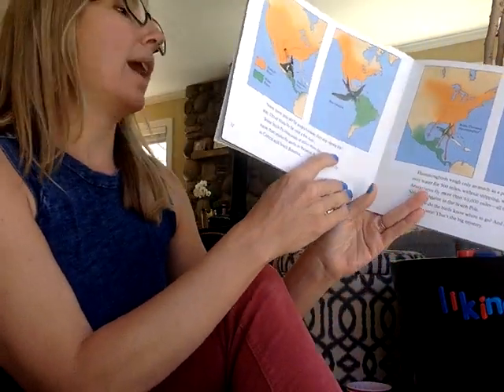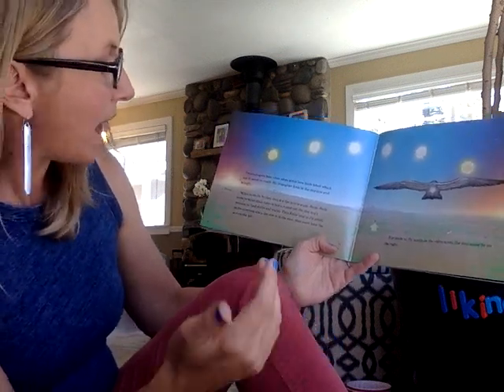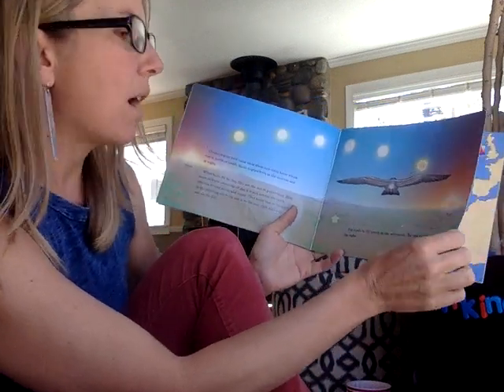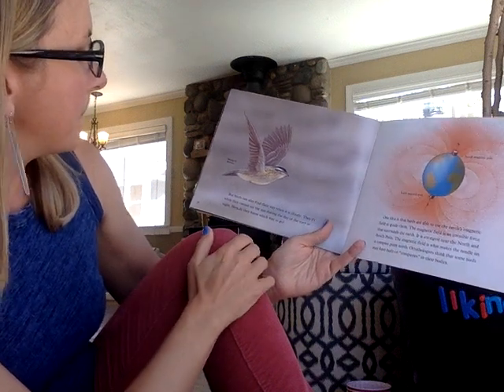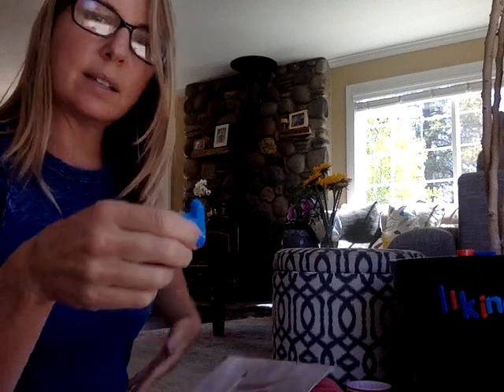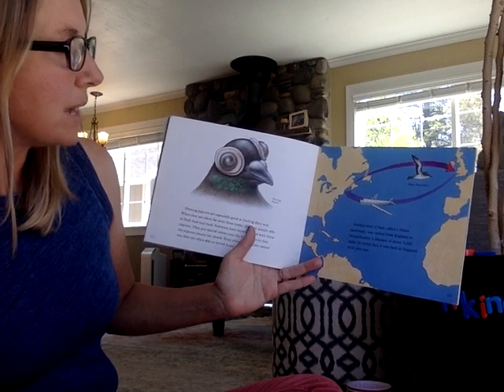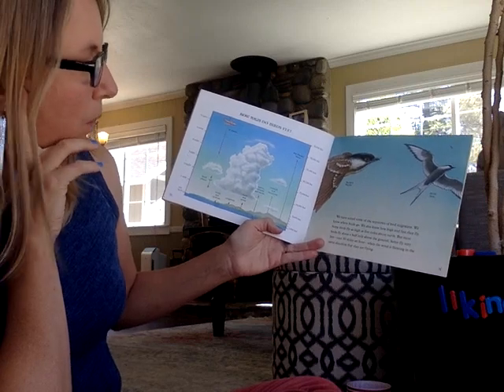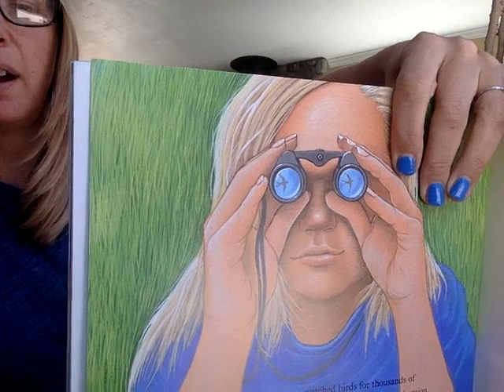How do Birds Find 5 12